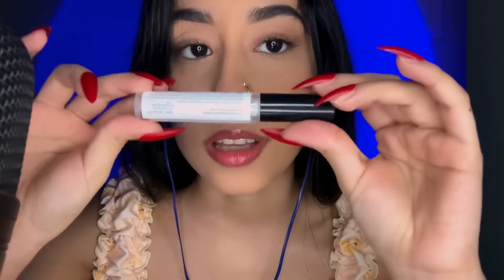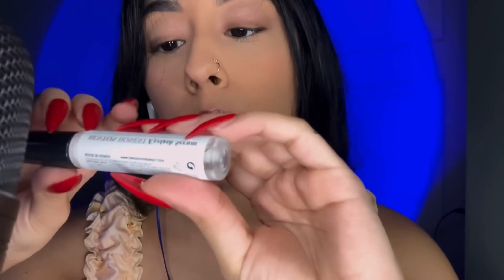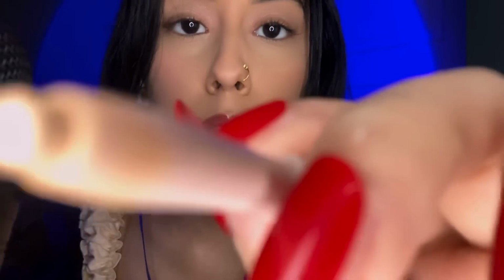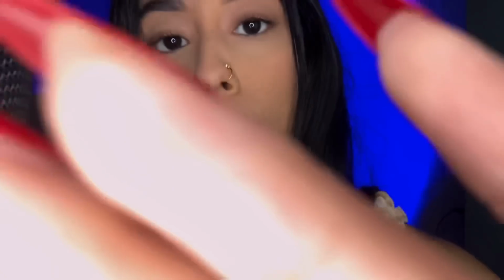ASMR Bestie Does Your Makeup (trying new products) Soft Spoken Ft YesStyle